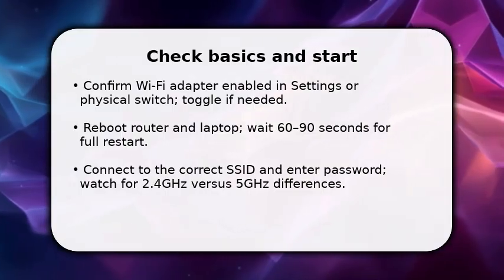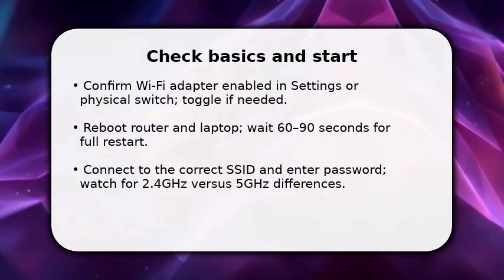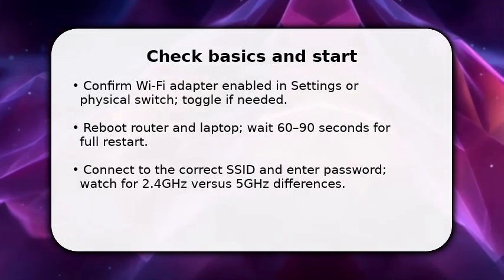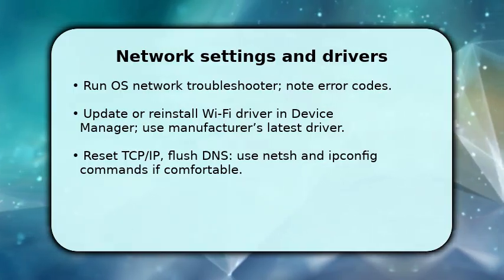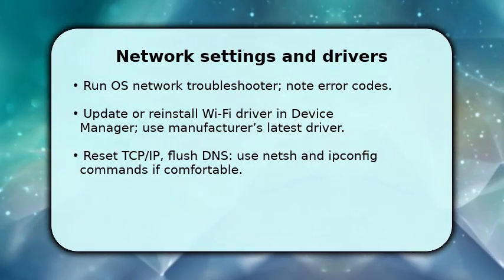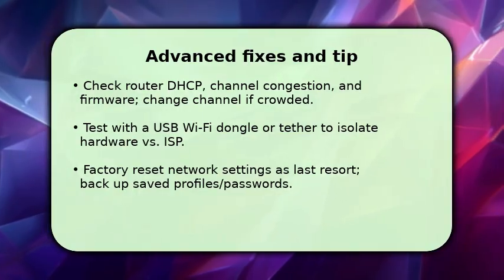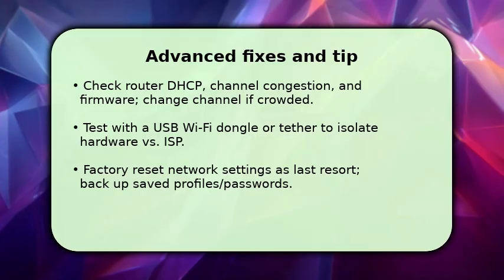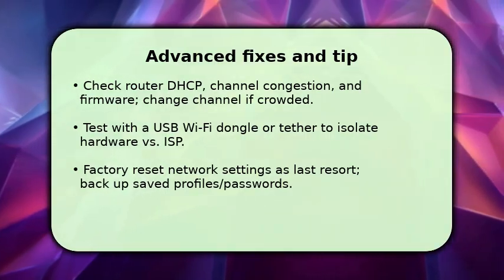How to Fix Wifi Connection on Laptop (updated)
How to Fix Wifi Connection on Laptop (updated) | 🔒 Surfshark VPN Deal — Stay private and secure. $1.99/mo + 3 Months Free ▸

Discover effective solutions to common Wi-Fi issues on your laptop. This updated guide covers troubleshooting steps, from checking router settings and updating drivers to adjusting network preferences for a stable connection.

fix wifi, laptop internet problems, troubleshoot wireless connections, update device drivers, network prefrences, Wi-Fi issues laptop, improve Wi-thy signal strength on laptop, check router settings for better connectivity, how to fix slow laptop wifi connection